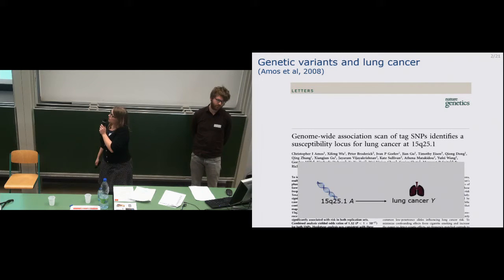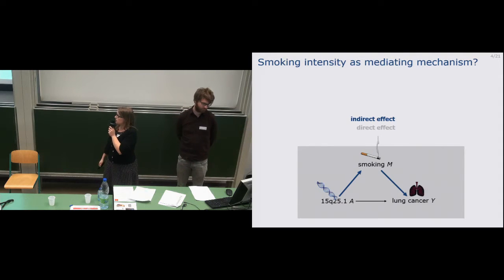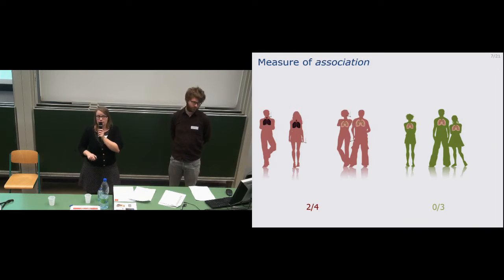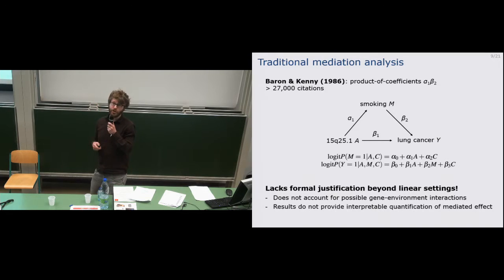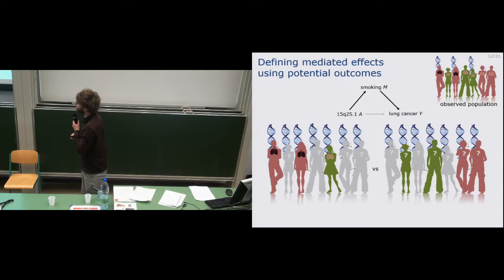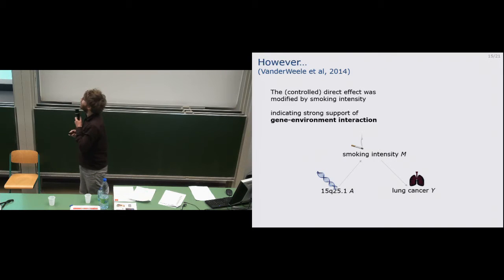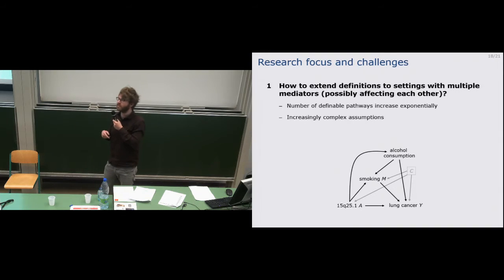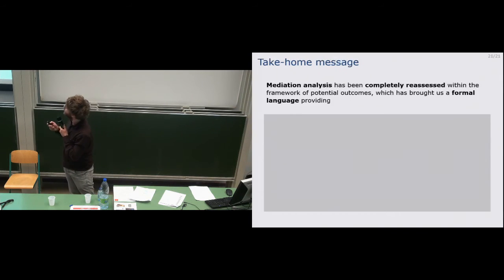PhD Symposium UGent Fac. of Sciences 2016 - presentation by Sjouke Vandenberghe and Johan Steen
Opening the black box: statistical challenges when inferring causal pathways from data